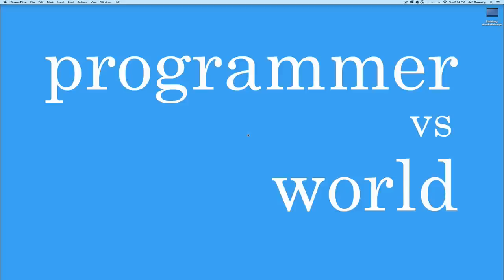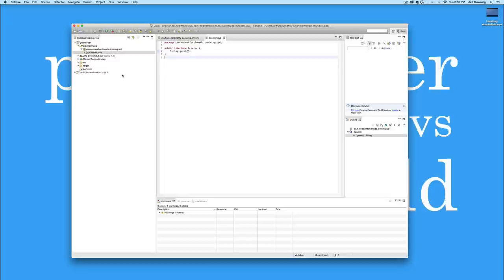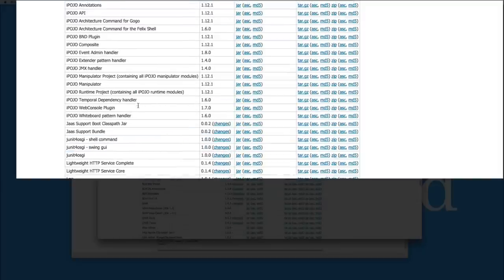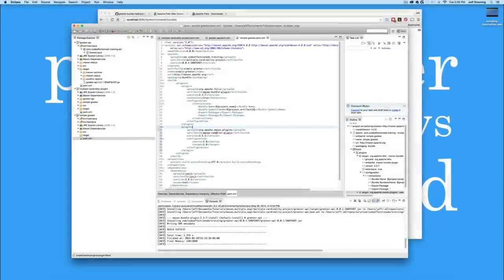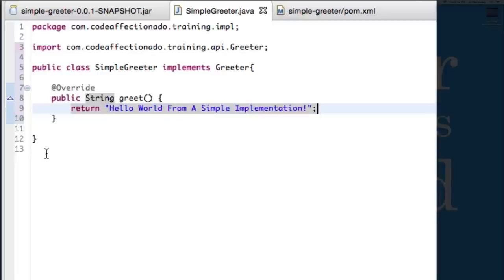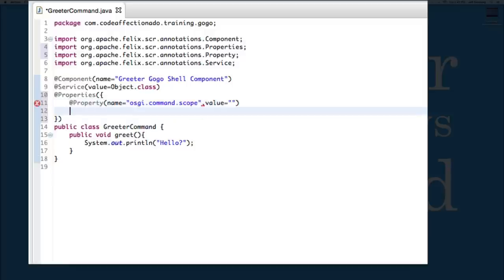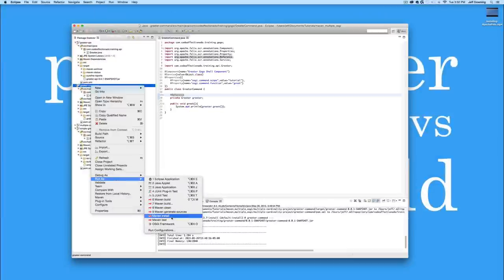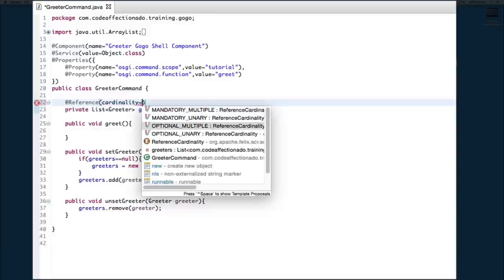Multiple Cardinallity References With SCR Annotations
This project demonstrates how to setup a multi-bundle maven project (with api separated) that demonstration multiple cardinality references. The source for this tutorial can be found at:

and the final filtering example is in a branch named filtering.